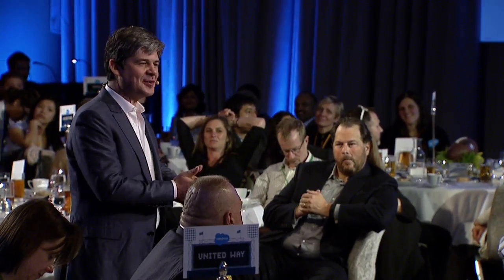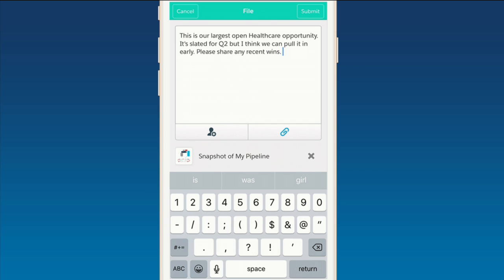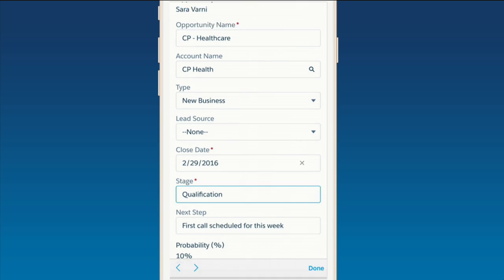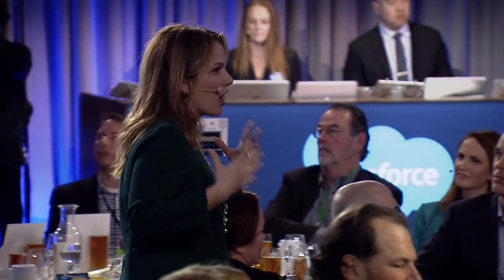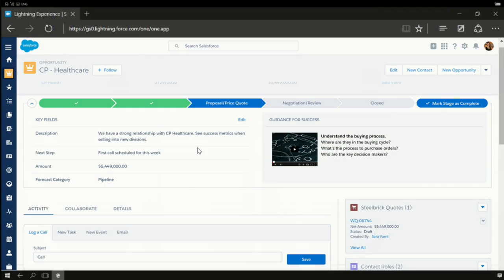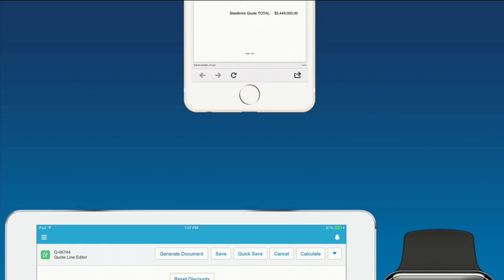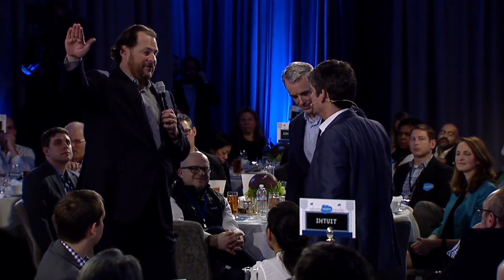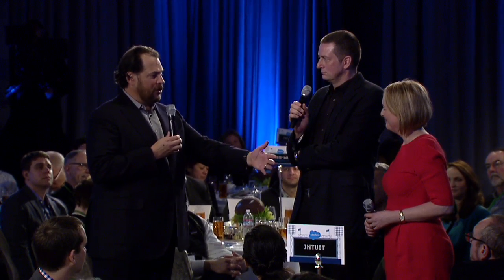Accenture – Salesforce FY17 Kickoff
Sara Varni, SVP, Marketing, Salesforce Sales Cloud, shares a vision of how Accenture might use Sales Cloud Lightning in this live demo of Salesforce. Recorded live at the St. Regis Hotel in San Francisco, Ca.